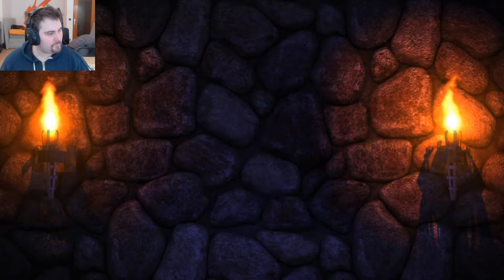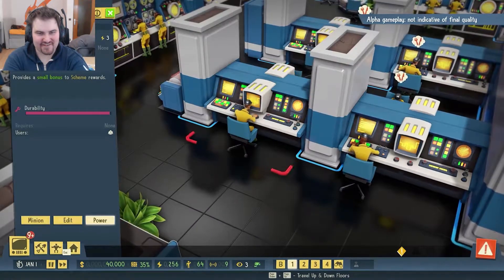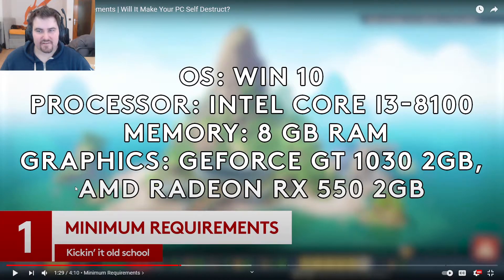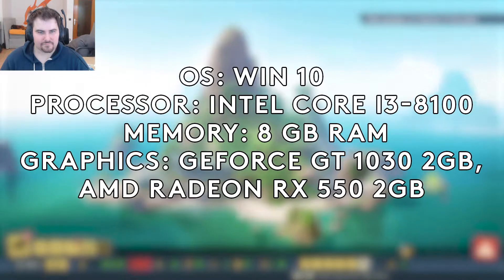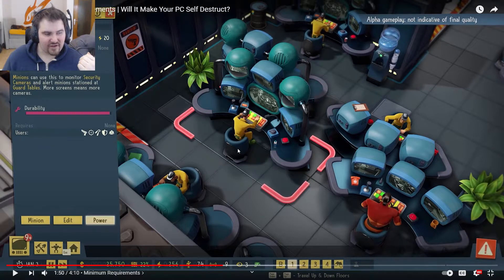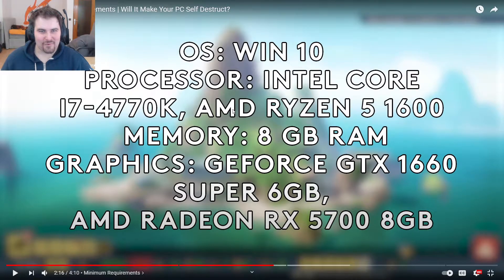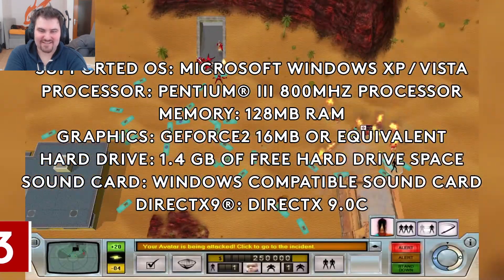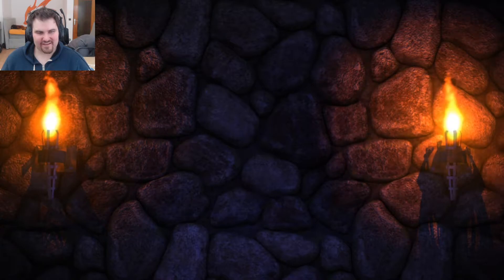Evil Genius 2 System Requirements reaction and analyses! Those requirements are Evil!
Rebellion has officially announced the System Requirements for Evil Genius 2. And they are pretty evil if you ask me, so let's take a look at discuss those numbers.